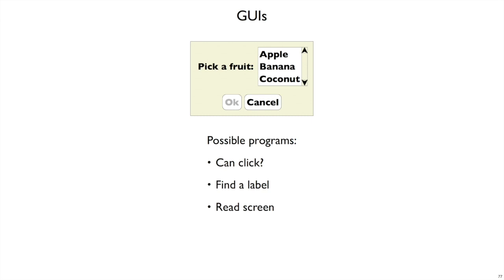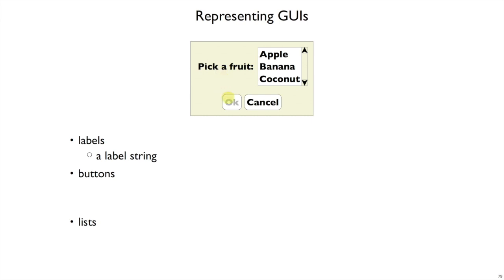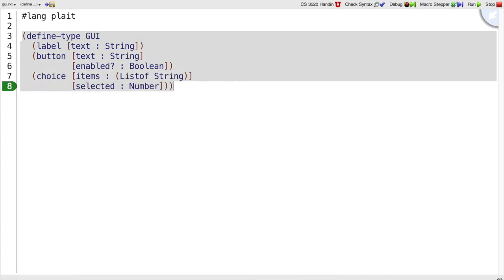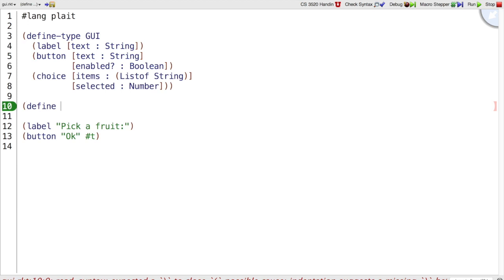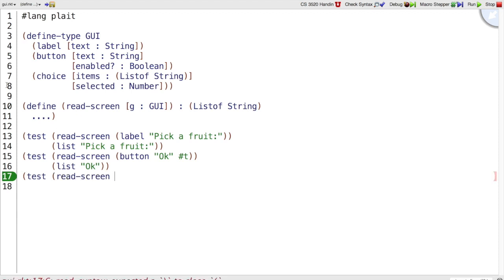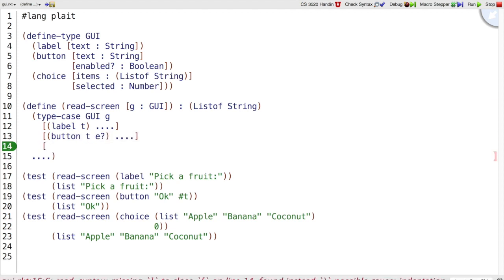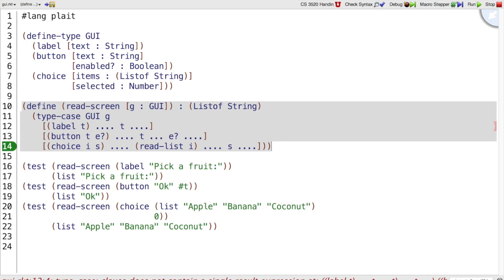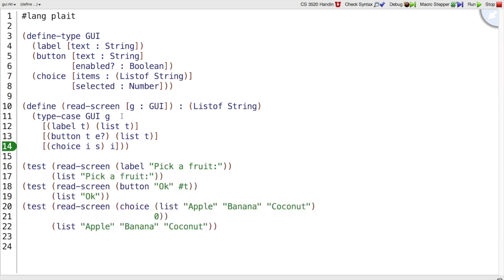Plait HtDP 6 - extended example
An extended example of the How to Design Programs design recipe for a datatype with variants.